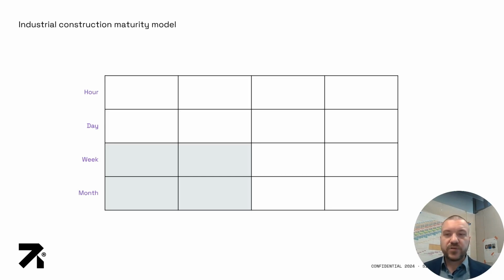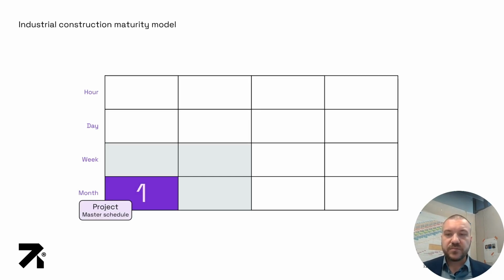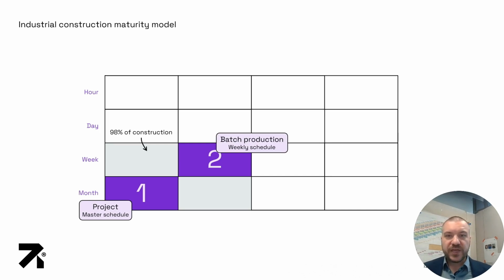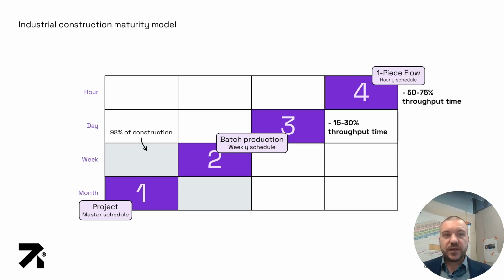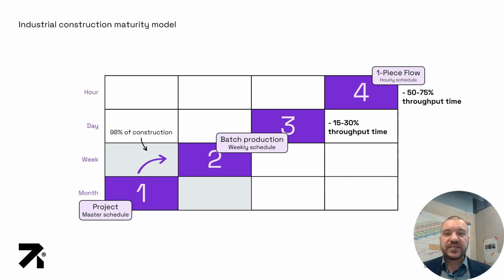How to Break the Productivity Standstill in Construction?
Revolutionizing Construction Productivity: Our Step-by-Step Framework

For the past four decades, productivity in the construction industry has remained stagnant.

Driving change isn't easy; it requires a fundamental shift in how we plan and manage construction projects. This transformation demands commitment from everyone involved, from business leaders to site managers and crew members.

We've developed a method to implement these changes in manageable steps.

Discover our framework in this video.